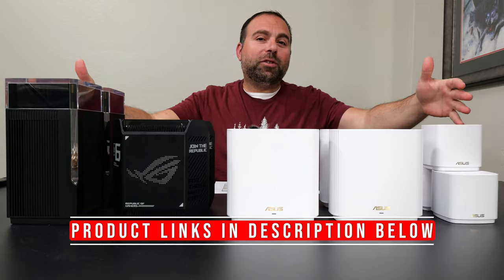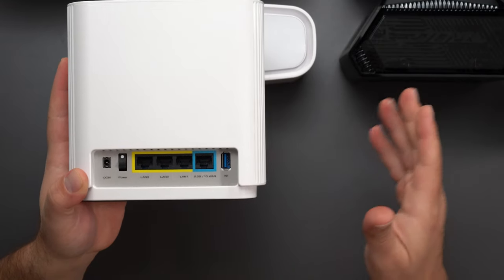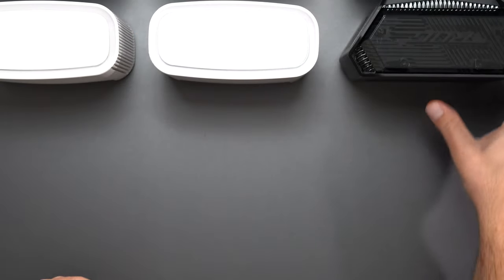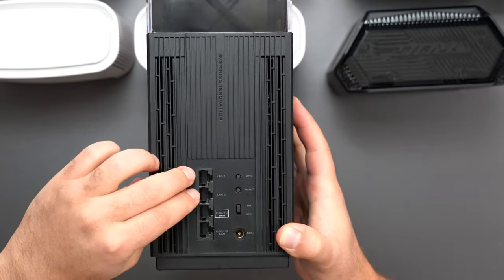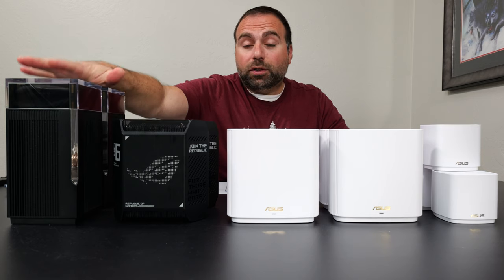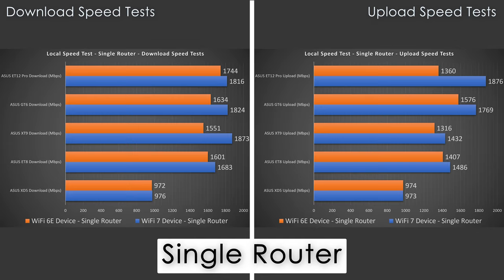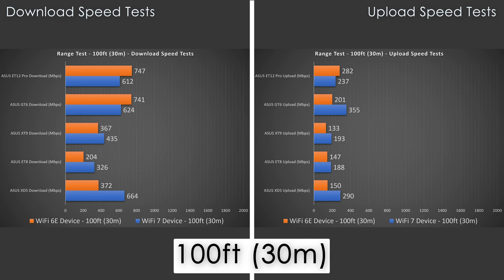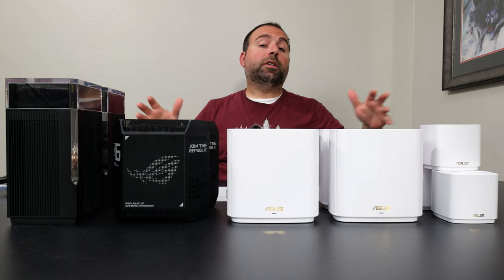Discover the Best ASUS Mesh WiFi: Comparing XD5, ET8, XT9, GT6, ET12 Pro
ASUS XD5 vs ET8 vs XT9 vs GT6 vs ET12 Pro Unboxing and Review. Comparing Specs, Ports, Speed Tests (Wired and Wireless Backhaul), Range Tests, ASUS Router App and more. So which ASUS Mesh WiFi Network is the best for you? Watch the video to find out!

Product Links
ASUS ZenWiFi XD5 (AX3000)
ASUS ZenWiFi ET8 (AXE6600)
ASUS ZenWiFi XT9 (AX7800)
ASUS ROG Rapture GT6 (AX10000)
ASUS ZenWiFi Pro ET12 (AXE11000)

16 Port Gigabit Ethernet Switch
8 Port Gigabit Ethernet Switch

Timeline
00:00:00 - ASUS XD5 vs ET8 vs XT9 vs GT6 vs ET12 Comparison
00:00:26 - ASUS XD5 vs ET8 vs XT9 vs GT6 vs ET12 - Specs
00:05:43 - ASUS XD5 vs ET8 vs XT9 vs GT6 vs ET12 - Internet Speed Tests
00:07:23 - ASUS XD5 vs ET8 vs XT9 vs GT6 vs ET12 - Local Speed Tests
00:09:35 - ASUS XD5 vs ET8 vs XT9 vs GT6 vs ET12 - Range Tests
00:11:04 - ASUS Router App
00:12:42 - ASUS XD5 vs ET8 vs XT9 vs GT6 vs ET12 Review